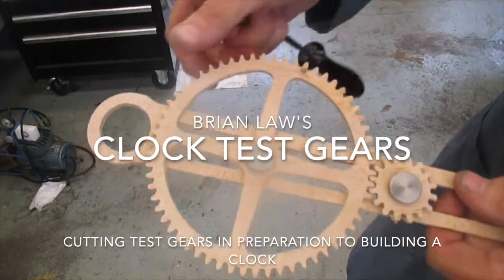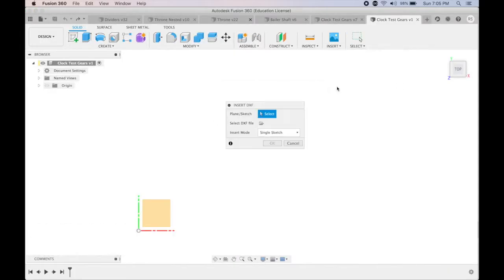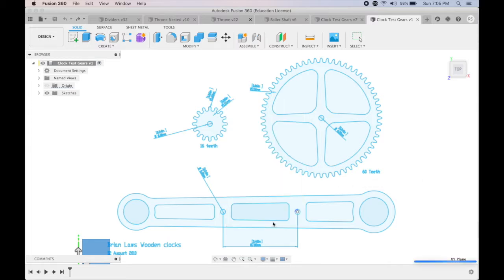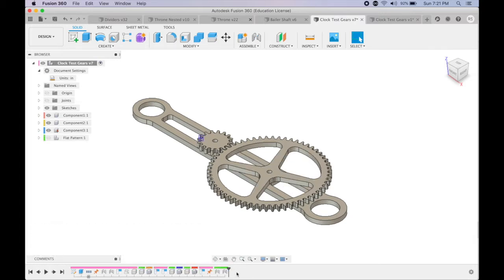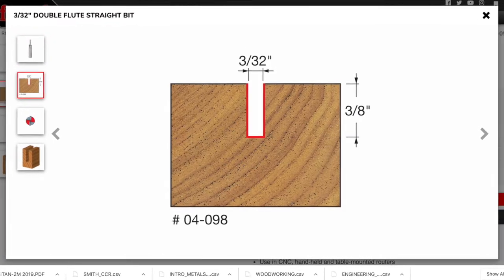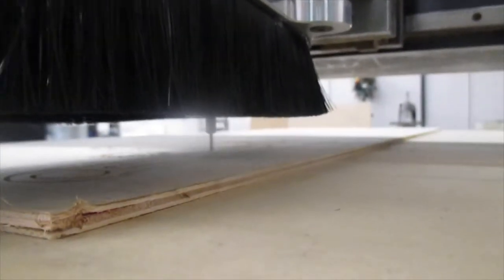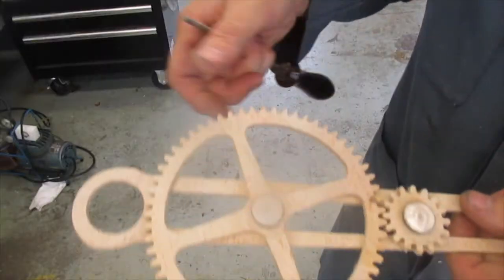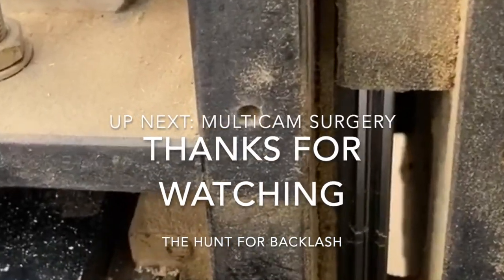Making Brian Law's Clock Test Gears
Wanting to make my first wooden clock I checked out Brian Law's and decided the logical place to start would be to try importing the sample DXF files into Fusion 360 and route a few out on the Multicam router. Everything went fairly well except I discovered the router has a mechanical issue causing it to make out of round holes.